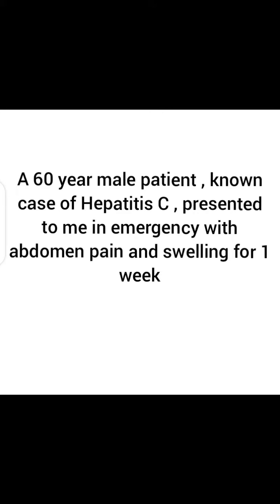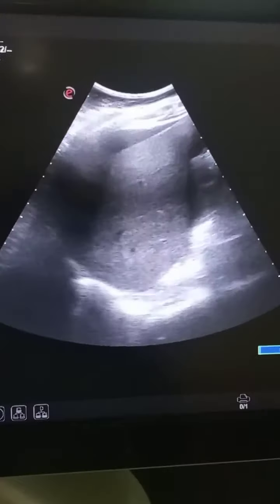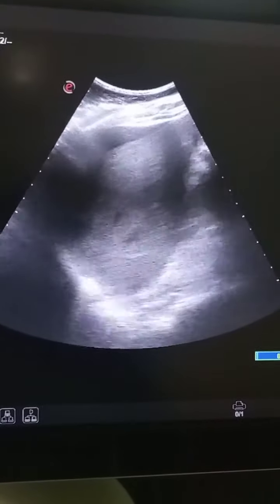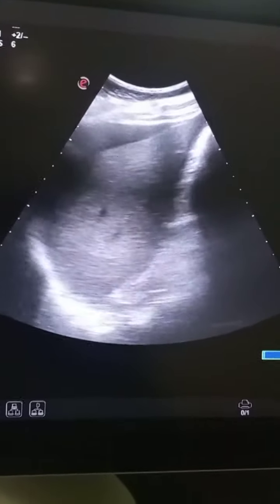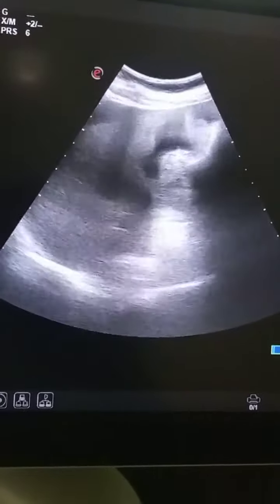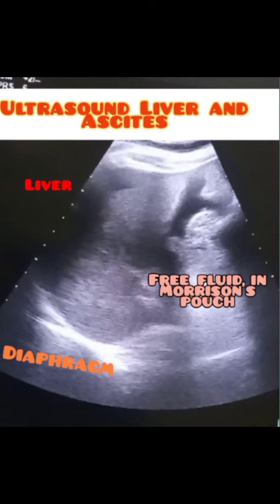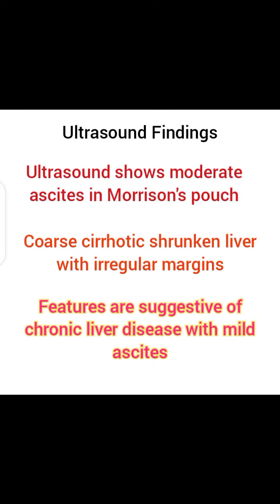Liver disease Ultrasound | Ultrasound Abdomen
This patient presented to me with abdomen pain and swelling.

Ultrasound shows ascites and coarse shrunken liver texture